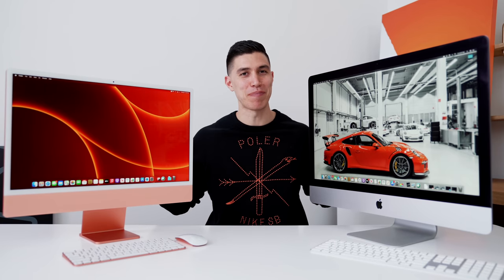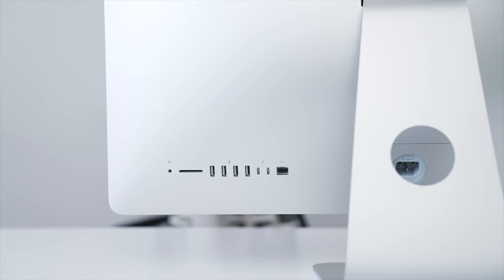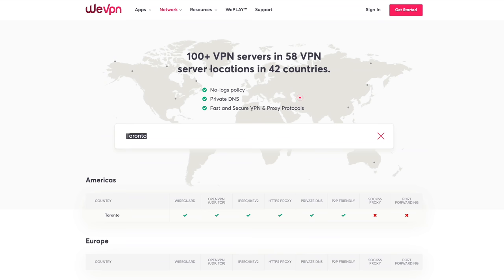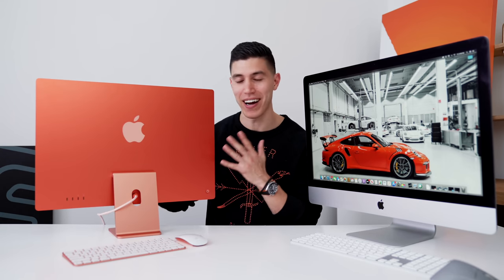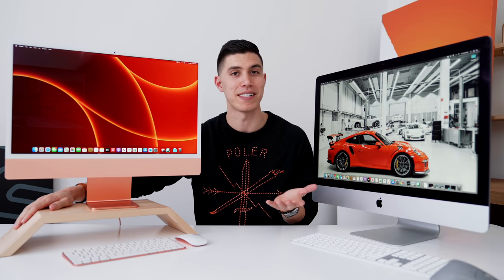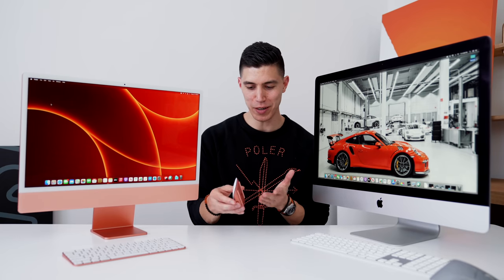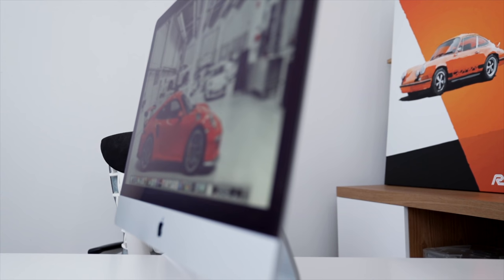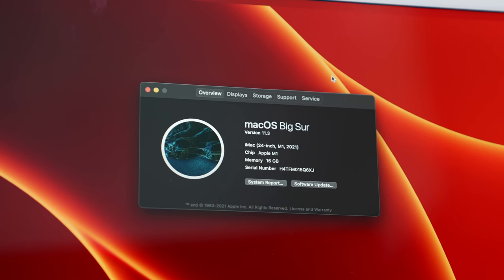24" vs 27" iMac - REVIEW - Is It Worth The Upgrade?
Reviewing the new 24" M1 iMac vs the older 27" iMac as I've been able to use the 24" for the past week.